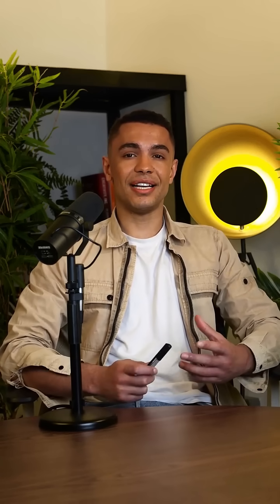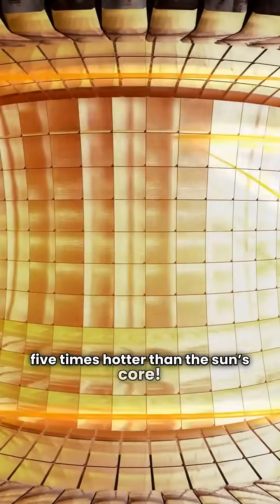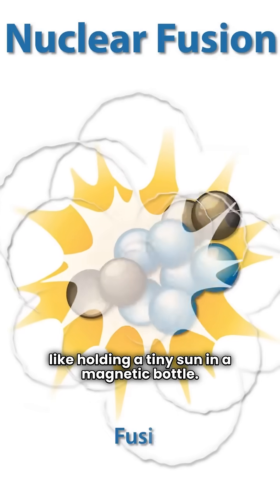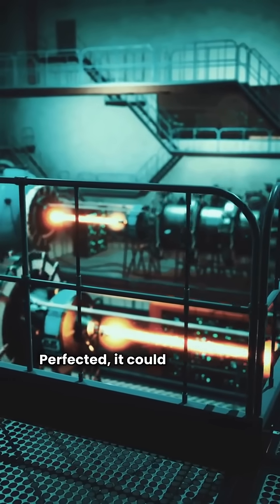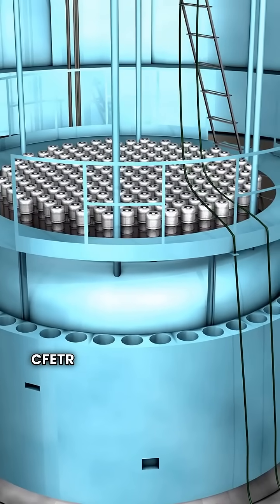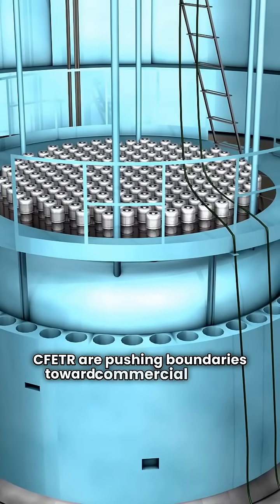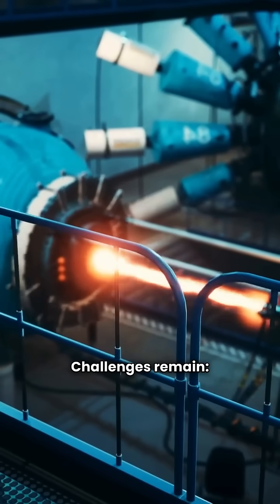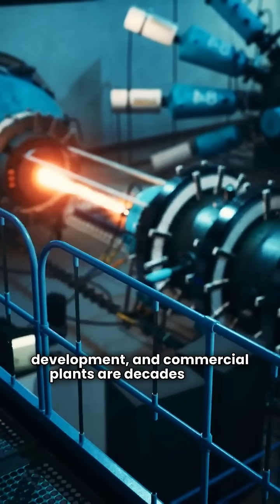Harnessing Artificial Sun - Future to Clean Energy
Further summarize "China’s “Artificial Sun,” known as the EAST Tokamak, is a fusion research project aiming to replicate the energy process that powers real stars. In 2021, EAST sustained plasma at 158 million °C—five times hotter than the sun’s core—for more than 20 minutes, showcasing a major leap in fusion science. Fusion works by fusing hydrogen isotopes into helium, releasing massive energy without greenhouse gases or long-lived radioactive waste. Unlike fossil fuels, fusion offers clean, limitless power that could reshape electricity grids, desalination, space travel, and heavy industries. China leads the global race alongside the EU, U.S., Japan, and South Korea, while also developing CFETR, a prototype for commercial fusion plants. A breakthrough in December 2021 saw EAST run plasma for 1,056 seconds, proving long-duration stable fusion reactions are achievable. Challenges remain, such as producing net positive energy, developing heat-resistant materials, and scaling up reactors for commercial use. Still, with global collaboration and advances in AI and superconducting magnets, fusion could become humanity’s clean energy backbone by the 2040s."